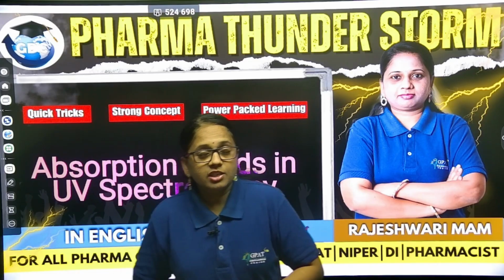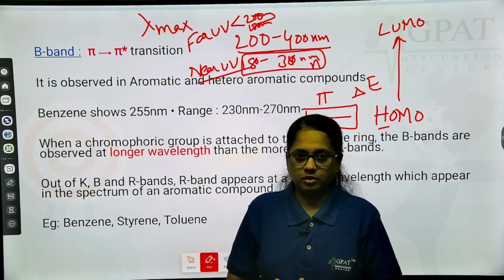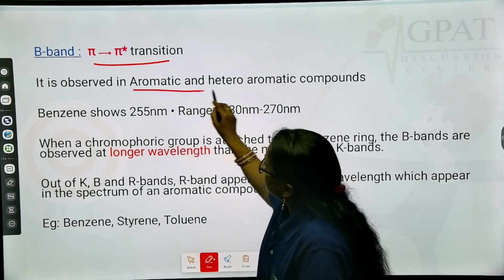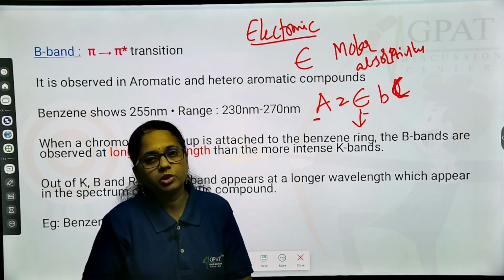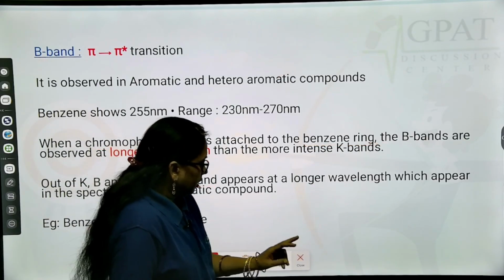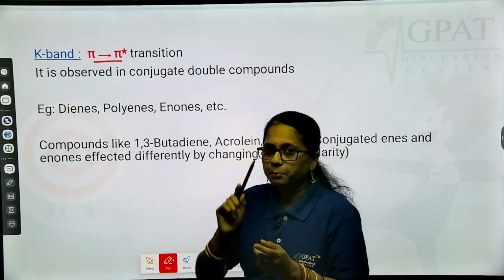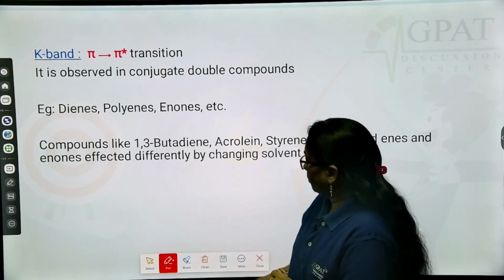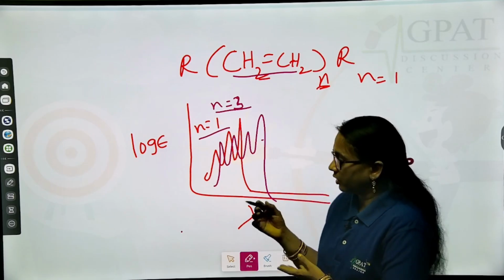Absorption bands in UV Spectroscopy (PHARMA ANALYSIS) Pharma Thunderstorm |All exams preparation